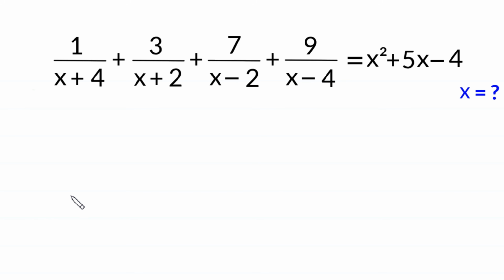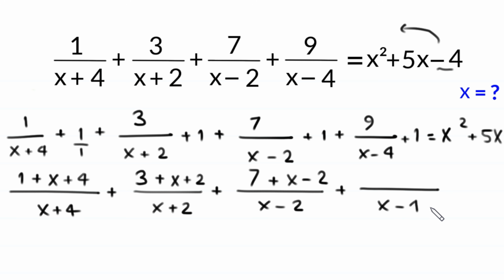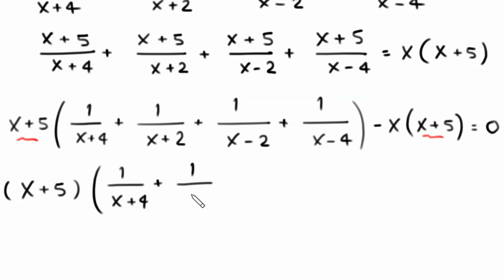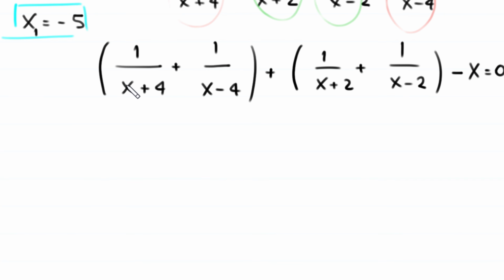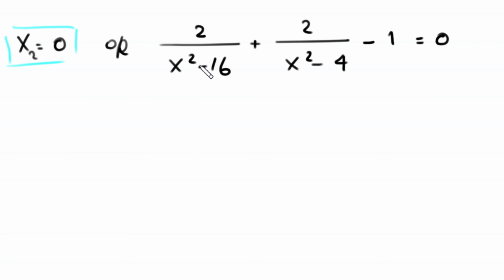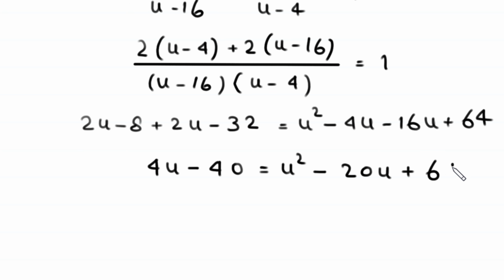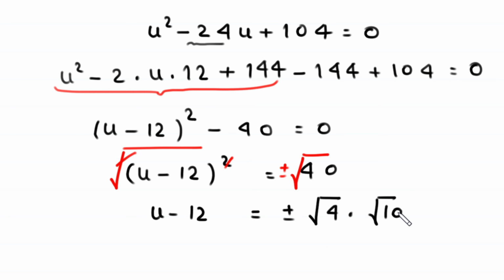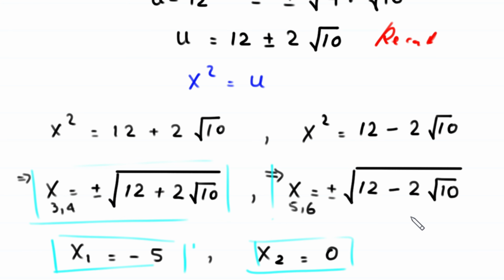Germany | Can you solve this? | Math Olympiad